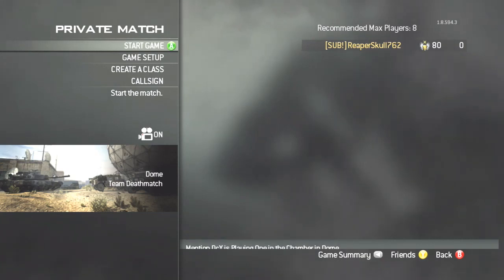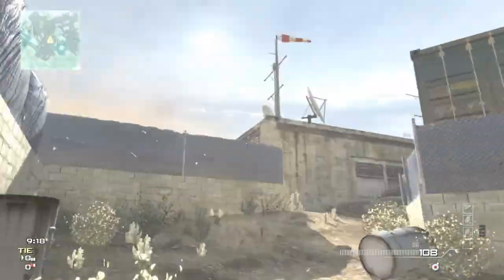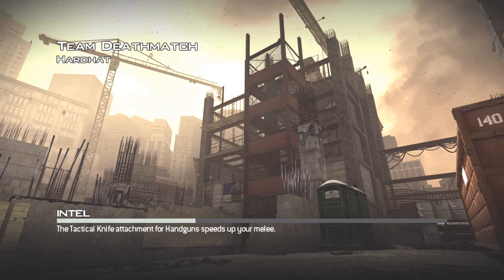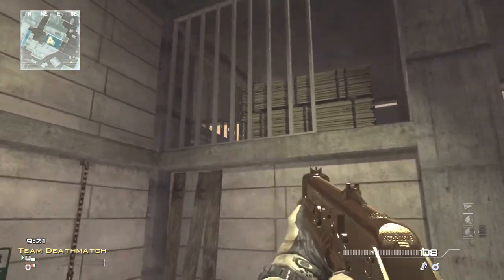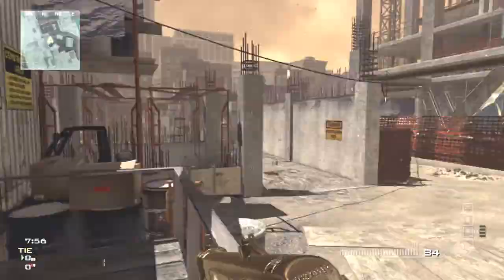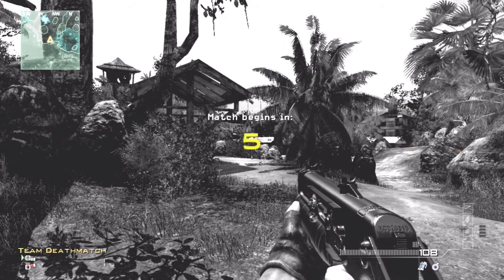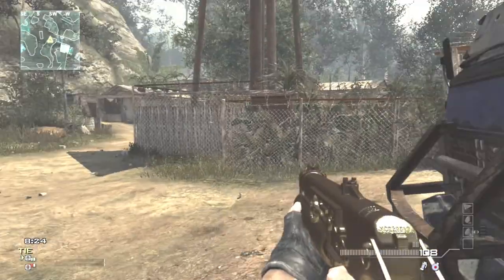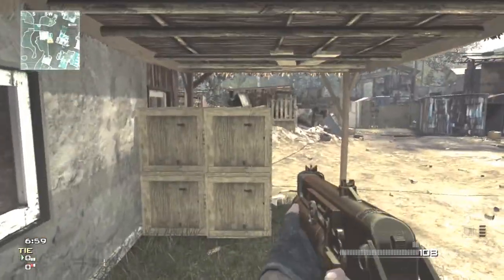Tips and Tricks Tuesday (Nade and Stun spots on Dome,Hardhat,and Village)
Sry for bad mic quality I would have redone the commentary part but I just dont have time right know with school and sports. Either way I hope you learned something and enjoyed the video.